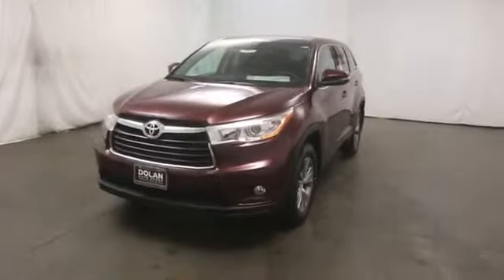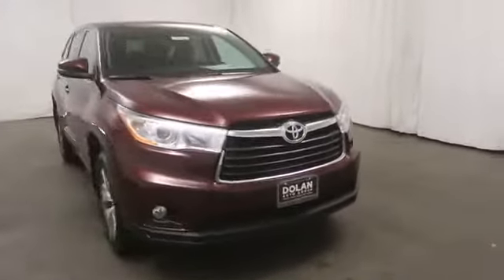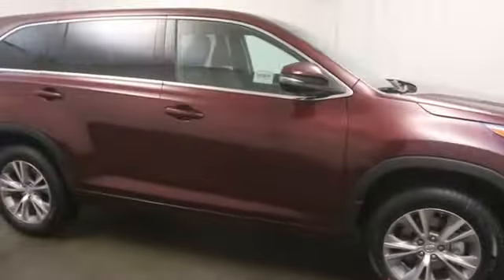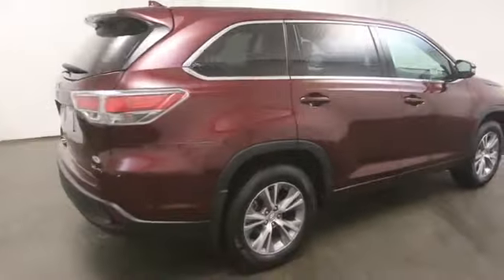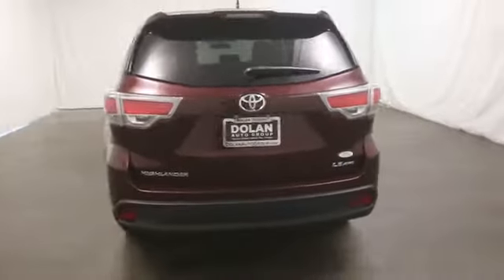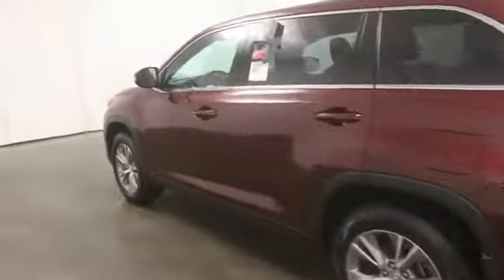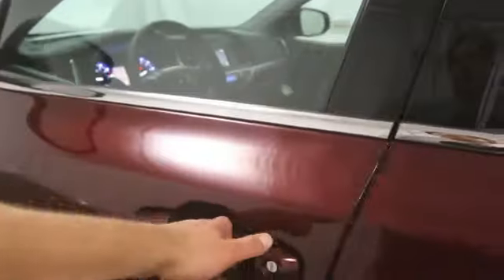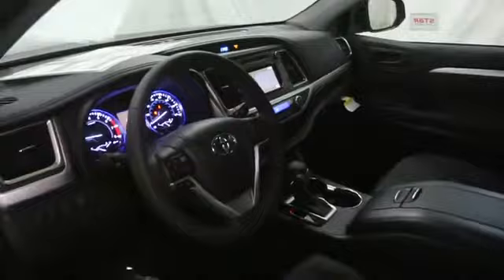2014 Toyota Highlander in Reno near Carson City, Lake Tahoe, Northern Nevada 149582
2014 Toyota Highlander LE Plus V6 - Stock#: 149582 - VIN#: 5TDBKRFH8ES028346

Reno Toyota
2100 Kietzke Lane

 Looking for a new car at an affordable price? Take command of the road in the 2014 Toyota Highlander! Feature-packed and decked out! This model accommodates 8 passengers comfortably, and provides features such as: front and rear reading lights, front and rear air conditioning, and more. It features all-wheel drive versatility, an automatic transmission, and a 3.5 liter 6 cylinder engine. We have a skilled and knowledgeable sales staff with many years of experience satisfying our customers needs. We'd be happy to answer any questions that you may have. We are here to help you.